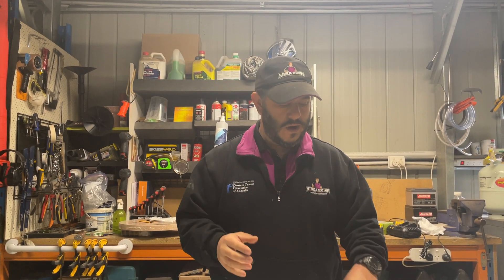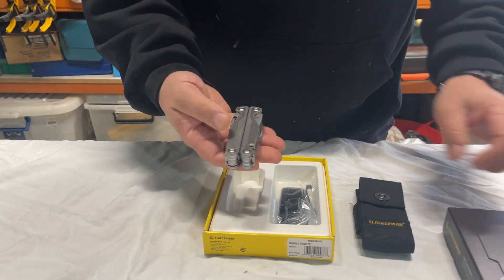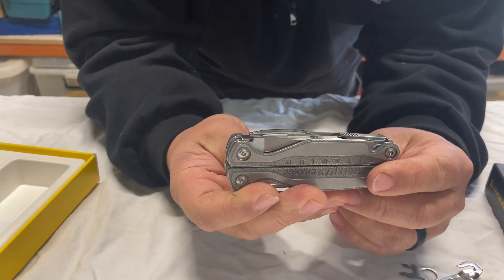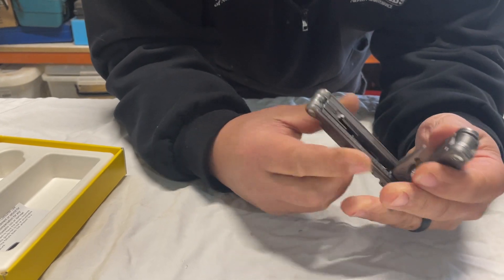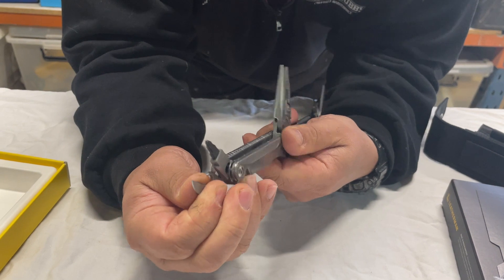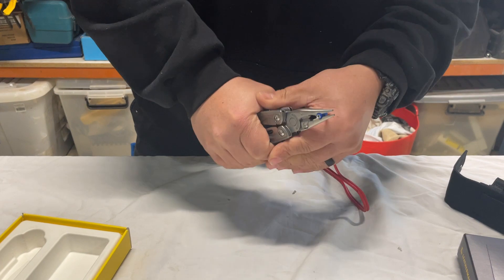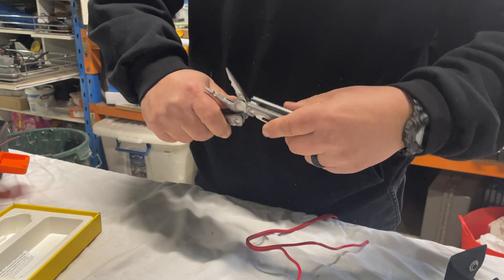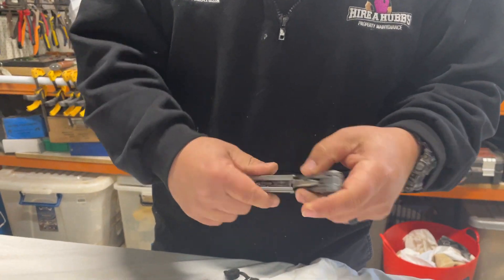LEATHERMAN charge TTI plus , LEATHERMAN skeletool , LEATHERMAN sidekick unboxing and review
Just a short video on the LEATHERMAN charge unboxing and demo on some of the features on this product